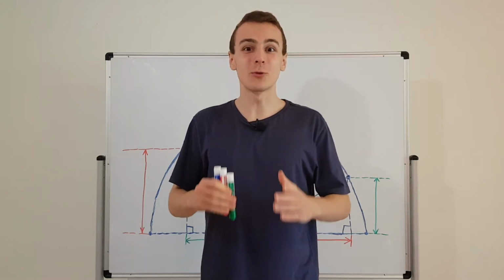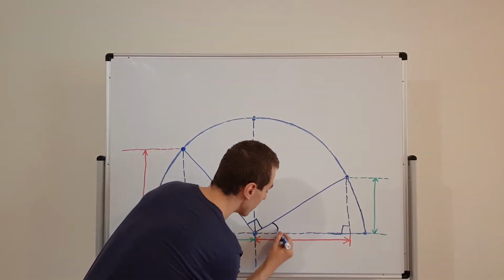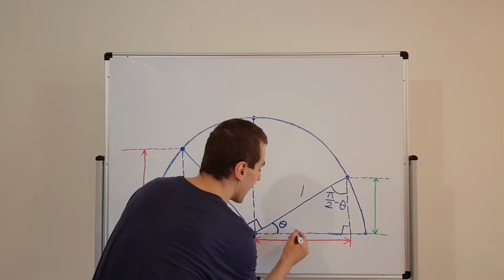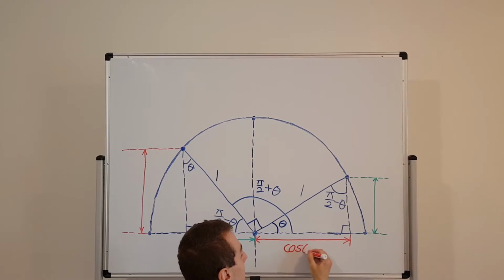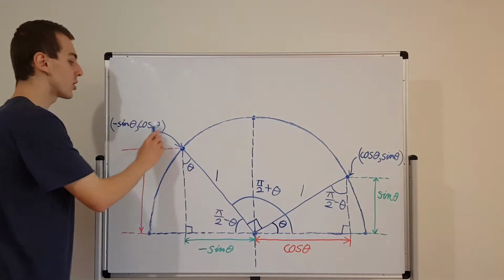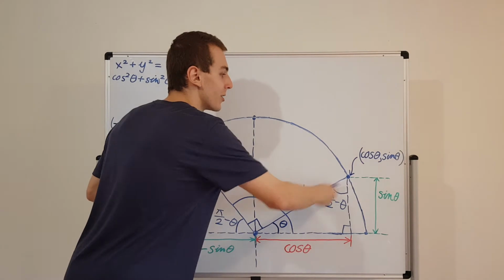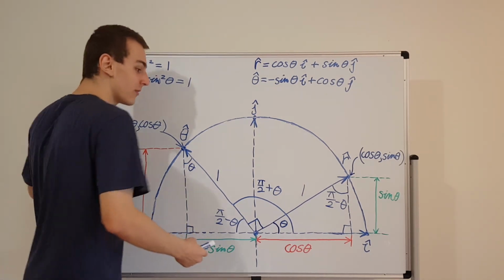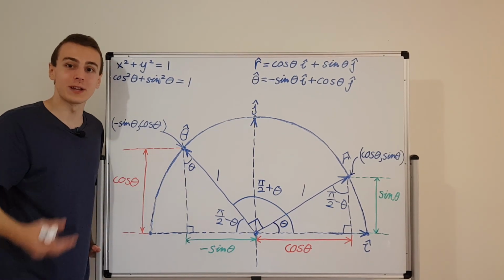Quarter Cycle Rotation Around the Unit Circle || 2D Coordinate Systems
I introduce coordinate systems in 2 dimensions, which will be used in subsequent classical and quantum mechanics videos in the playlist above.

***Should have said 180 degrees instead of 90 degrees at 20:00***